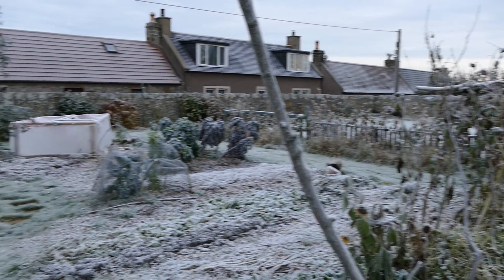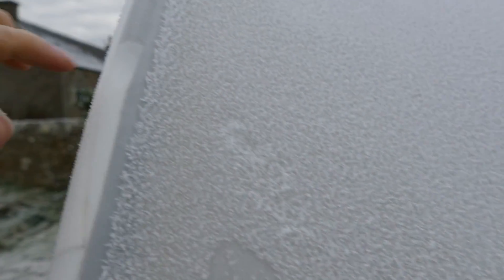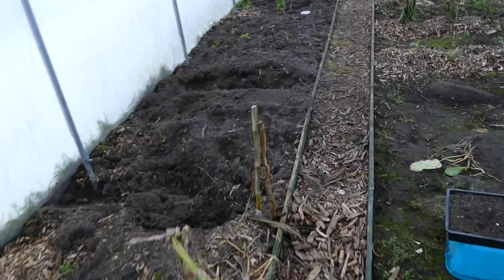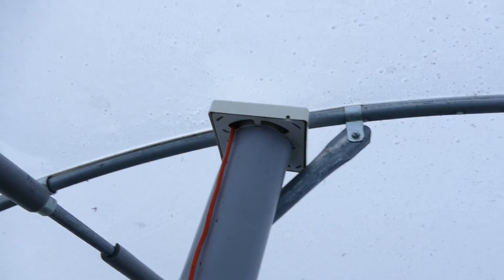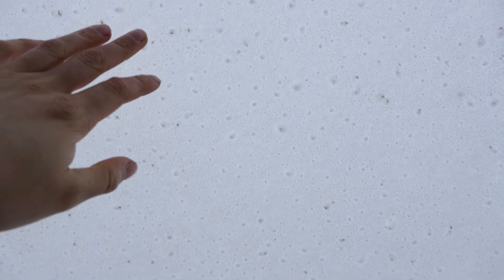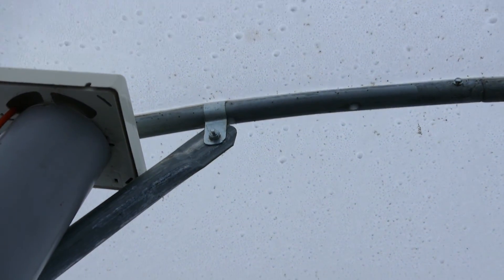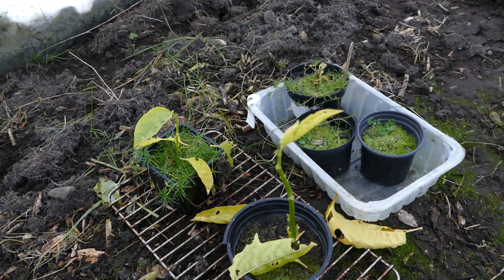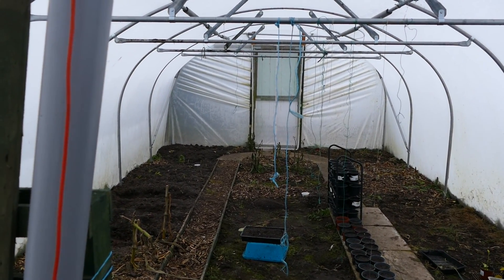Frost Protection Test of Poly Tunnel Thermal Store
In this video I review how well the poly tunnel thermal store maintains the temperature above freezing during a morning with a hard frost of -8C. Despite being well below freezing for several days the poly tunnel only just went below freezing at about -1C. The store has lost a lot of its heat from summer, but is still around 4C.